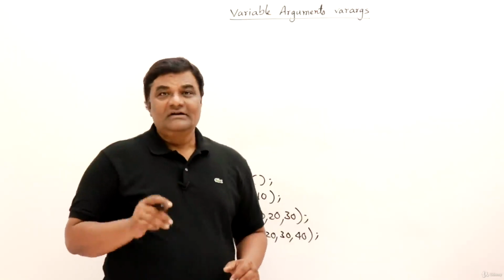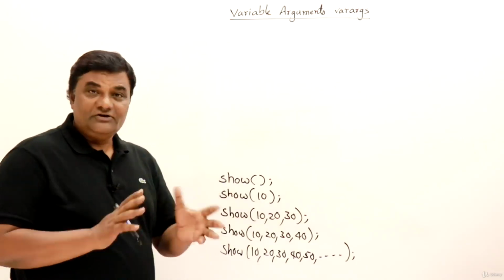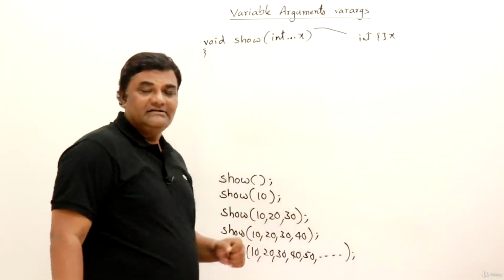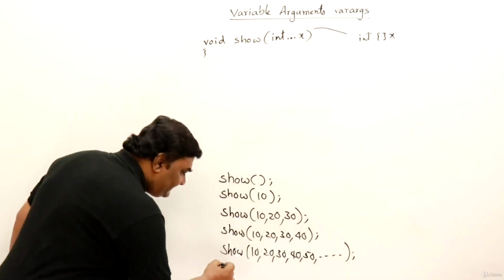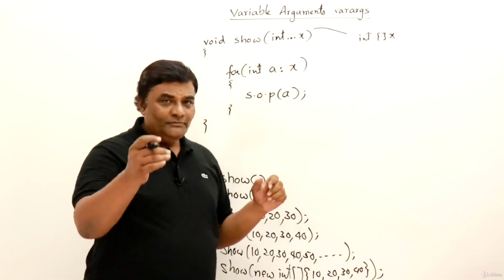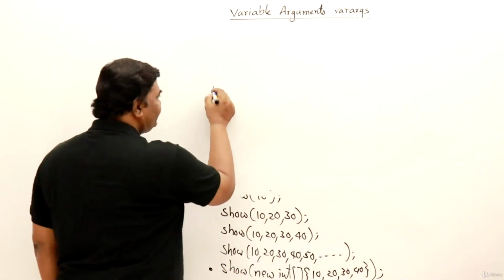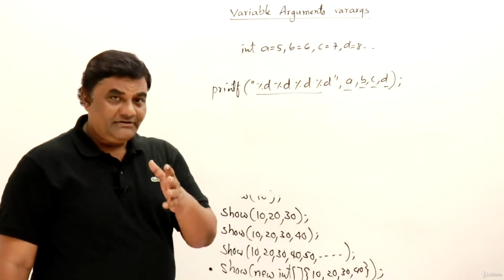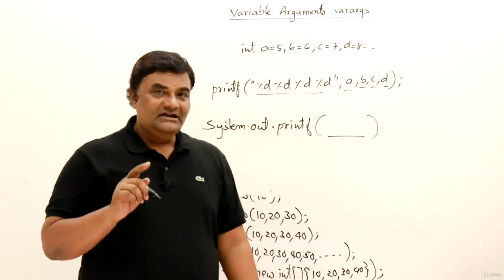910 Variable Arguments